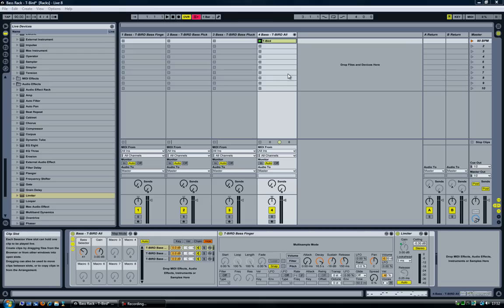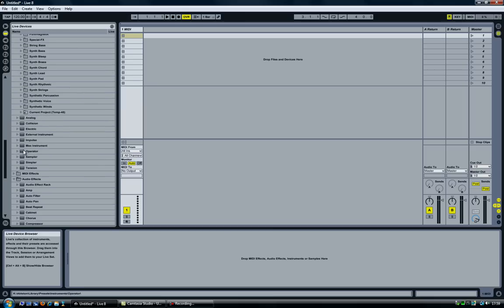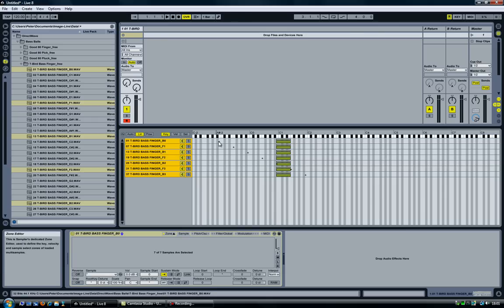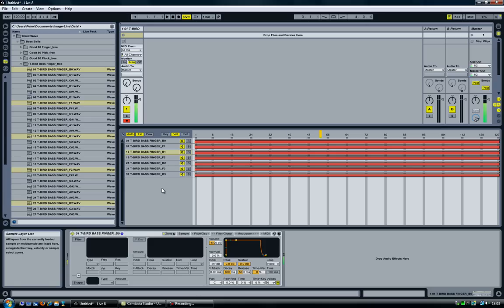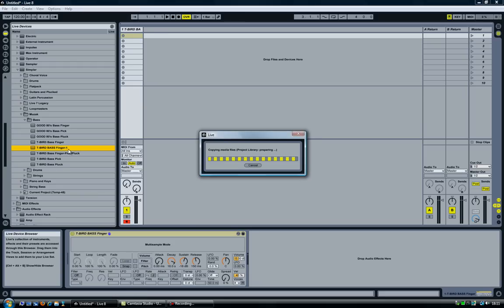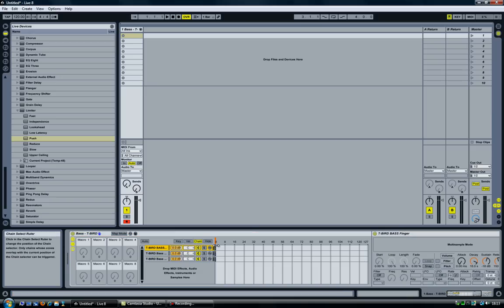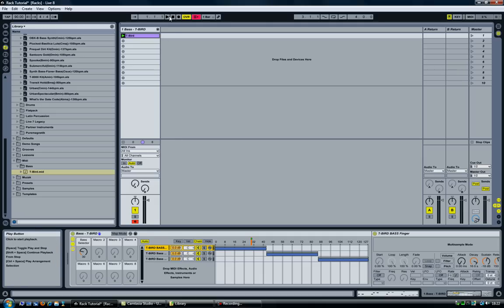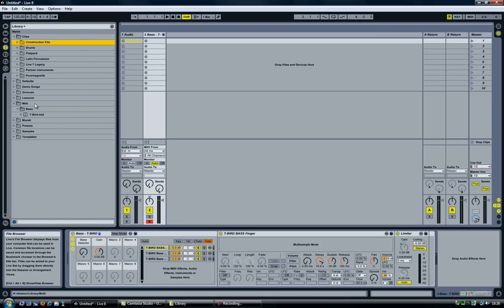Abelton Tutorial - Creating a Multi Simpler Instrument Rack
Creating a mutli simpler Instrument rack in Ableton Live.

In this tutorial I'll show you how to create an Instrument rack containing 3 Simpler instruments and setting up a selector for them.